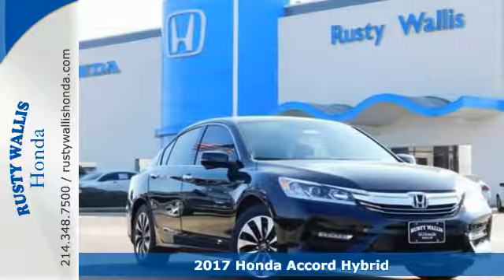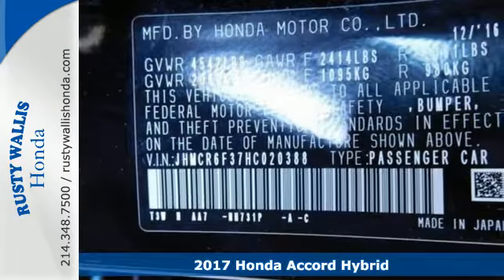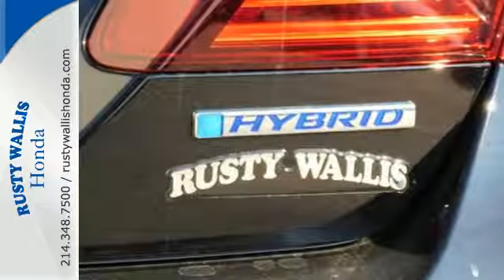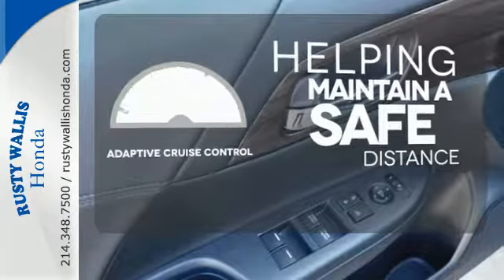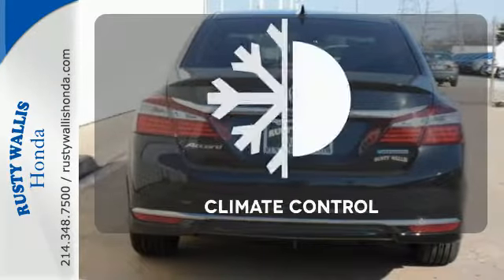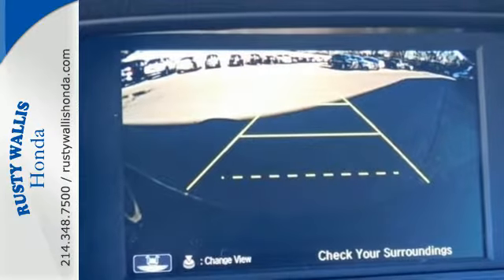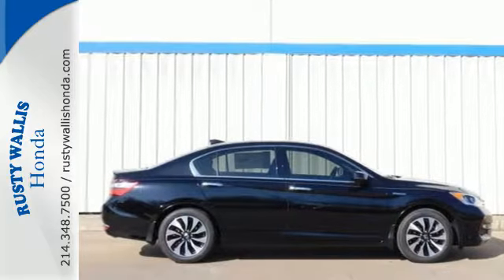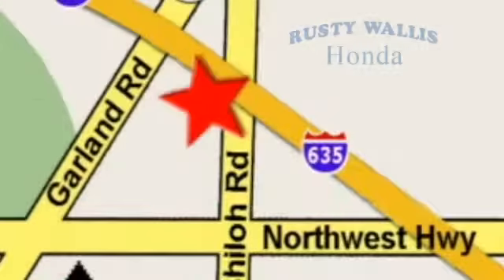2017 Honda Accord Hybrid Dallas TX Fort Worth, TX #170837 - SOLD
Year: 2017
Make: Honda
Model: Accord Hybrid
Trim: Sedan
Engine: 4 Cyl - 2.0 L
Transmission: Variable
Color: Still Night Pearl
Interior: Nh-731p/Black
Stock #: 170837
VIN: JHMCR6F37HC020388
Leather Seats and Heated Seats. Dual front side impact airbags, Electronic Stability Control, and Exterior Parking Camera Rear. Please don't hesitate to give us a call! We value you as a customer and would love the chance to get you in this fantastic-looking 2017 Honda Accord. You, out enjoying this terrific Honda Accord, would be so much better than it sitting here proving nothing on our lot. It's ready, each time and every time. Come let it show you! brbr8 Time Presidents Award winner,the most of any Metroplex Honda dealer.Customer service,integrity and character is where we proudly hang our hat. Stop in and give us the chance to impress. Remember, Every Honda purchased at Rusty Wallis Honda comes with a maintenance program that includes your first two oil changes free!

Address:
12277 Shiloh Road